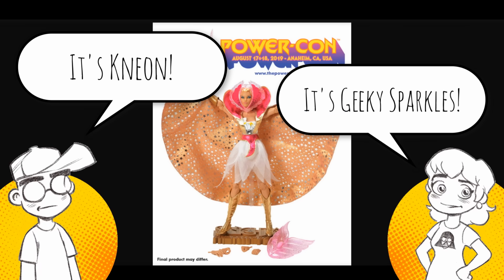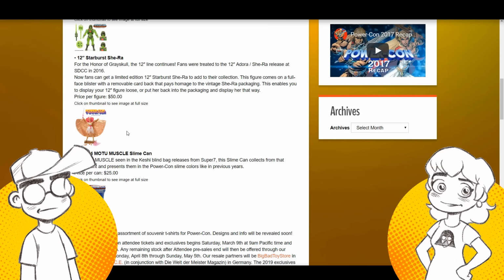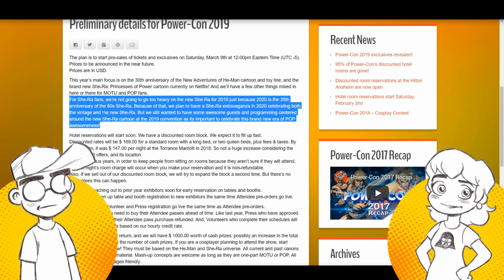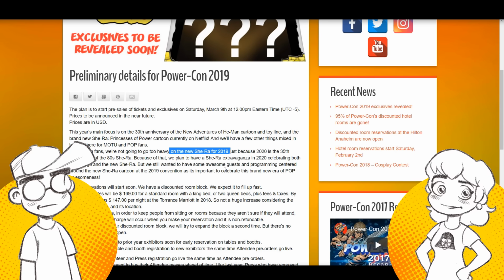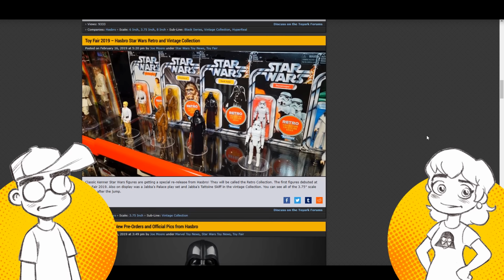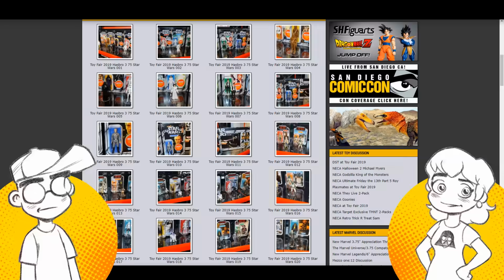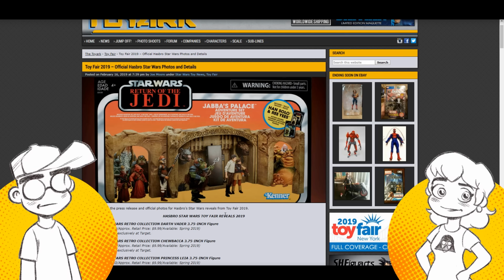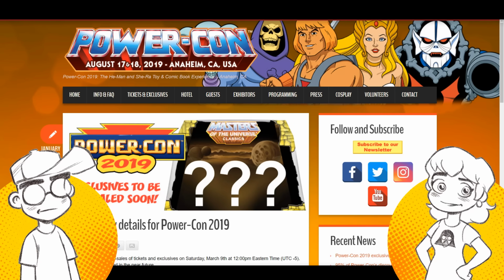SHE-RA: Mattel NOT Making Netflix She-Ra Toys?!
Toy Fair has come and gone, and there's no sign of any toyline to support Netflix / DreamWorks She-Ra and the Princesses of Power. But yet Mattel plans to release another VINTAGE She-Ra doll for Power-Con 2019. Is no toy line being planned?

Speaking of Vintage... Hasbro goes back to the vintage well with Retro Star Wars Kenner action figures.

CLOWNFISH TV covers Gaming, Animation, Drawing and Pop Culture. On our channel you’ll find news and views on pop culture, toy unboxings and reviews, gameplay videos as well as drawing, comics and animation videos and tutorials.